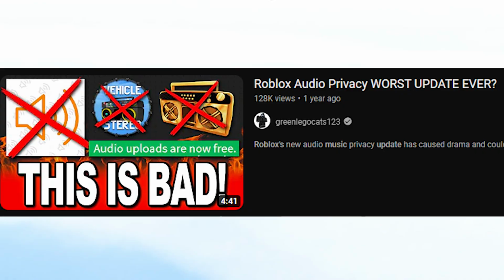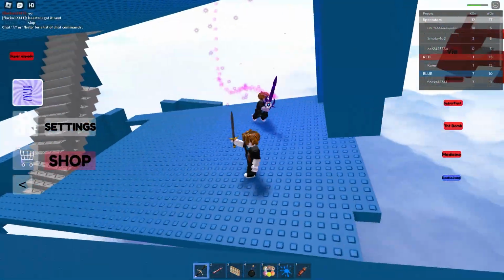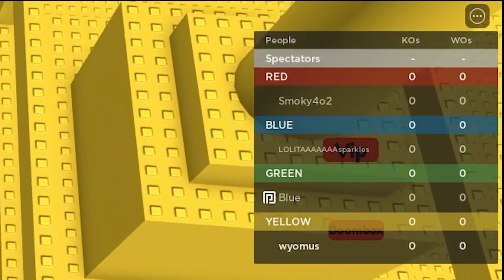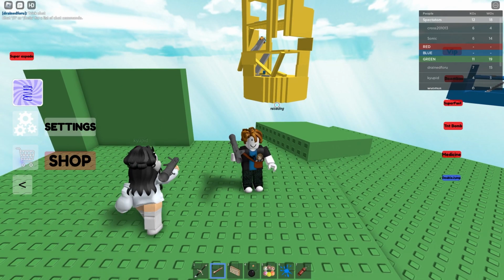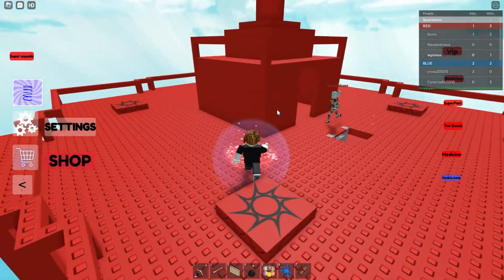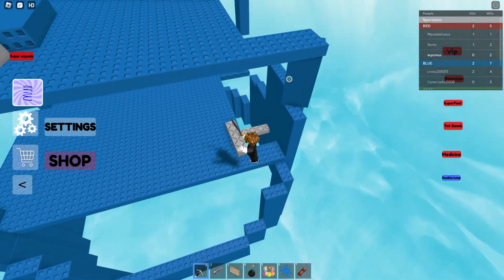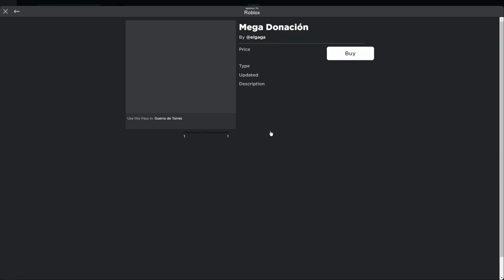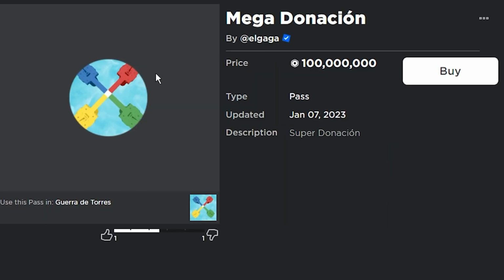doomspire brickbattle: spanish edition (roblox)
i'm a bit rusty at doomspire brickbattle.